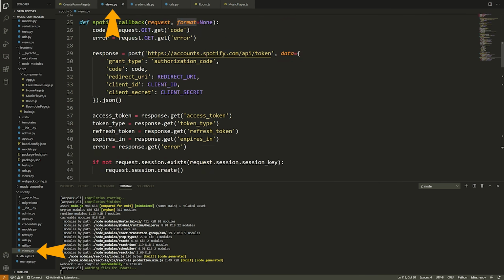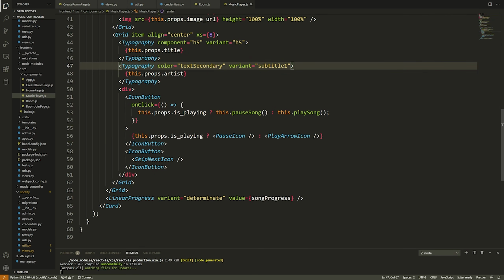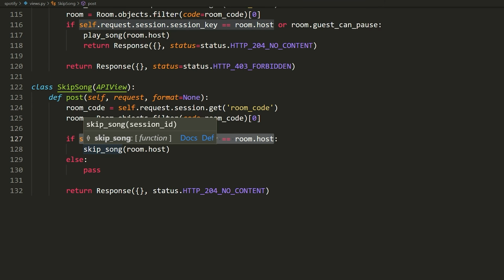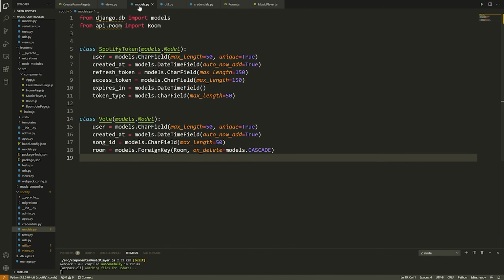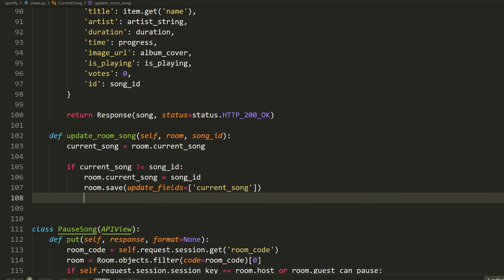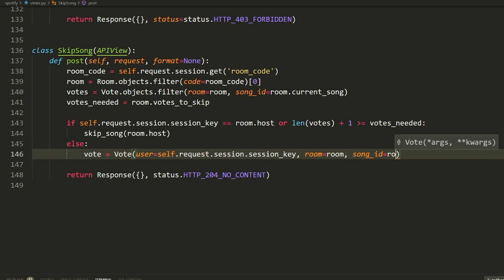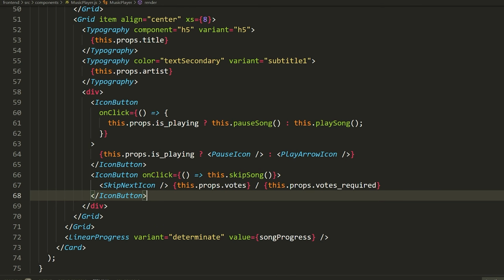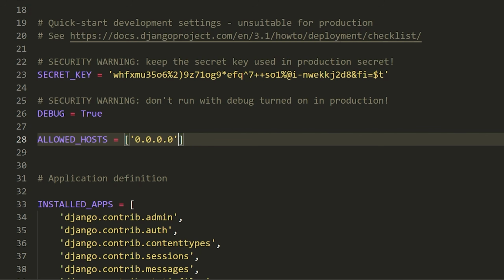Django & React Tutorial #16 - Skipping Songs and Handling Votes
In this Django and React tutorial I discuss how to skip songs using the spotify api and how to allow users to vote to skip songs. Hopefully you learn how to use the spotify api with python through this tutorial.

⭐️ Tags ⭐️
- Django
- React
- Django and React
- React and Django
- Spotify API
- API SPotify
- Python Spotify API
- React Spotify
- Spotify API React